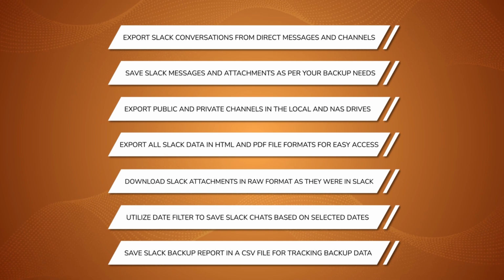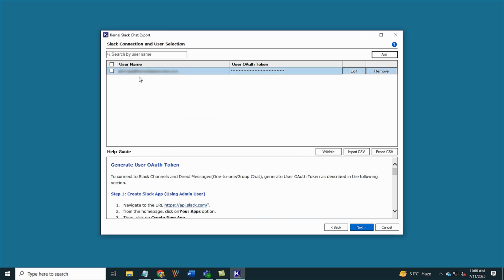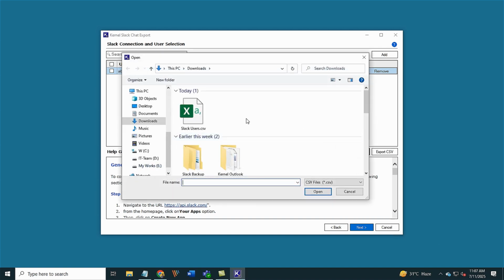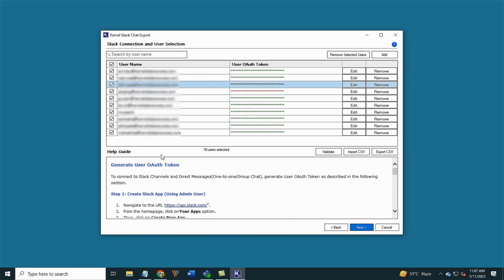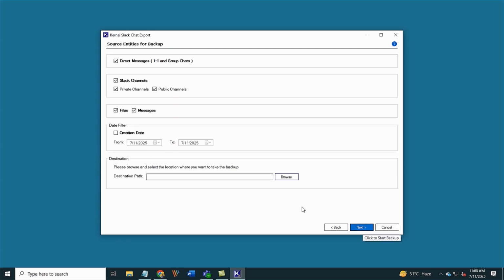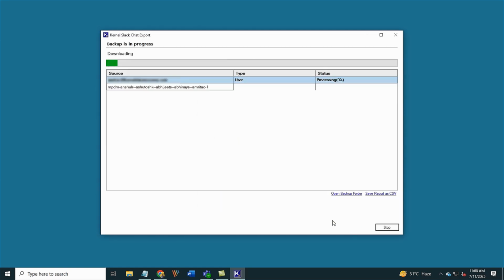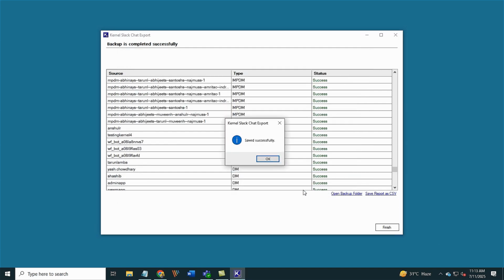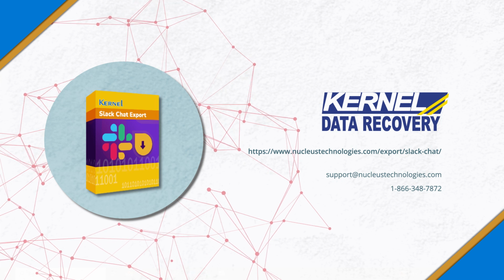Export Direct Messages from Slack using Kernel Slack Chat Export Tool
𝐊𝐞𝐫𝐧𝐞𝐥 𝐒𝐥𝐚𝐜𝐤 𝐂𝐡𝐚𝐭 𝐄𝐱𝐩𝐨𝐫𝐭 𝐓𝐨𝐨𝐥
This video tutorial will guide you to export entire Slack Direct Messages, with all conversations and digital documents. The software saves all the data in HTML and PDF file formats. It saves all the attachments from your Slack in the raw format as they appear in Slack. It has a user-friendly interface, so that even a non-technical user can initiate a hassle-free Slack Chat export process.

𝐋𝐞𝐭’𝐬 𝐮𝐧𝐝𝐞𝐫𝐬𝐭𝐚𝐧𝐝 𝐭𝐡𝐞 𝐒𝐥𝐚𝐜𝐤 𝐃𝐢𝐫𝐞𝐜𝐭 𝐌𝐞𝐬𝐬𝐚𝐠𝐞𝐬 𝐬𝐭𝐞𝐩-𝐛𝐲-𝐬𝐭𝐞𝐩 𝐩𝐫𝐨𝐜𝐞𝐬𝐬:
00:00 𝐈𝐧𝐭𝐫𝐨𝐝𝐮𝐜𝐭𝐢𝐨𝐧

𝐌𝐚𝐩 𝐒𝐥𝐚𝐜𝐤 𝐮𝐬𝐞𝐫𝐬
1. Launch the software and click Next on the software’s home screen.
2. In the Slack Connection and User Selection window, click on Add to map Slack User OAuth tokens.
3. In the following window, enter User Name and User OAuth Tokens. Click Next.
4. The software will start Validating Users and add the Slack user.

𝐌𝐚𝐩 𝐒𝐥𝐚𝐜𝐤 𝐮𝐬𝐞𝐫𝐬 𝐢𝐧 𝐛𝐮𝐥𝐤
1. To add bulk Slack users, Export CSV file from the software.
2. Enter the file name and Save it in the desired folder of the system.
3. After exporting a sample CSV, the software will pop up a “Details have been saved successfully” message, and click OK.
4. Now, enter essential credentials in the CSV file and Import CSV in the software.
5. Select the CSV file containing bulk Slack users' credentials and click Open.
6. The software will automatically start validating users from the CSV file.
After importing the CSV file, you will get a “CSV is Imported and Validated successfully” message, and click OK.
7. The software will list all the Slack users and select the necessary users for backup.
𝐍𝐨𝐭𝐞: If the Slack User OAuth token is invalid, the software will highlight that User in red color.
8. Click on Edit to input legit credentials and click on Validate to sync that user with the tool.
9. Use the Search dialogue box to find a specific Slack User from multiple ones.
10. You can even Remove unnecessary users from the software.
11. Click on Next to initiate an easy Slack Direct Messages backup process.

𝐒𝐭𝐚𝐫𝐭 𝐛𝐚𝐜𝐤𝐮𝐩 𝐩𝐫𝐨𝐜𝐞𝐬𝐬
1. The software will open “Source Entities for Backup” window, select Direct Messages.
2. Select Messages to export conversations only, and for digital documents, select Files.
3. There is an advanced Date Filter to export selective data based on the selected date.
4. Click on Browse to choose Destination location, to save exported Slack Direct Messages.
5. Our software will start exporting Slack Direct Messages and show you a live exporting process.
6. After completing the Slack chat export process, the software will pop up a “Backup is Completed” message, and click OK.

𝐒𝐚𝐯𝐞 𝐛𝐚𝐜𝐤𝐮𝐩 𝐫𝐞𝐩𝐨𝐫𝐭
1. You can easily download the backup report by clicking on the Save Report to CSV option.
2. Select a specific location and enter a file name to Save the backup report.
3. The software will pop up a “Saved Successfully” message, and click OK.
4. To access exported Slack data, click on the Open Backup Folder option.
5. You will be directly redirected to the saved folder where you can access all your Slack Direct Messages without facing any issues.

𝐓𝐨 𝐞𝐱𝐩𝐨𝐫𝐭 𝐒𝐥𝐚𝐜𝐤 𝐂𝐡𝐚𝐧𝐧𝐞𝐥𝐬, 𝐜𝐡𝐞𝐜𝐤 𝐨𝐮𝐭 𝐭𝐡𝐞 𝐬𝐞𝐜𝐨𝐧𝐝 𝐩𝐚𝐫𝐭 𝐨𝐟 𝐭𝐡𝐢𝐬 𝐯𝐢𝐝𝐞𝐨.

𝐀𝐝𝐯𝐚𝐧𝐜𝐞𝐝 𝐟𝐞𝐚𝐭𝐮𝐫𝐞𝐬 𝐨𝐟 𝐭𝐡𝐞 𝐊𝐞𝐫𝐧𝐞𝐥 𝐒𝐥𝐚𝐜𝐤 𝐂𝐡𝐚𝐭 𝐄𝐱𝐩𝐨𝐫𝐭 𝐬𝐨𝐟𝐭𝐰𝐚𝐫𝐞
  • Export Slack conversations from Direct Messages and Channels.
  • Save Slack messages and attachments as per your backup needs.
  • Export Public and Private channels in the local and NAS drives.
  • Export all Slack data in HTML and PDF file formats for easy access.
  • Download Slack attachments in raw format as they were in Slack.
  • Utilize Date filter to save Slack chats based on selected dates.
  • Save Slack backup report in a CSV file for tracking backup data.